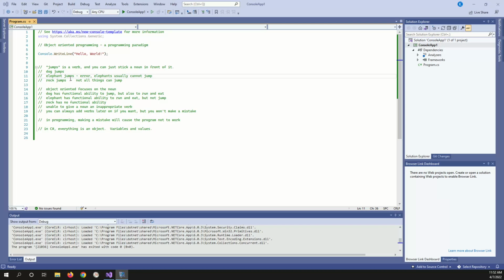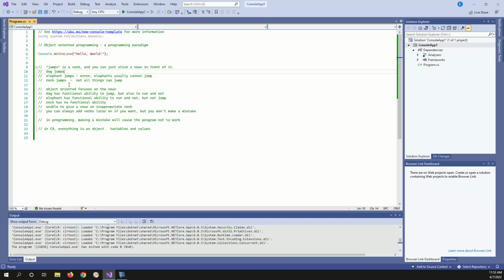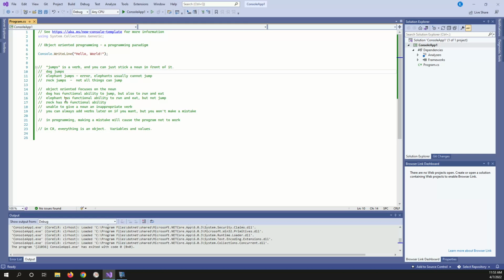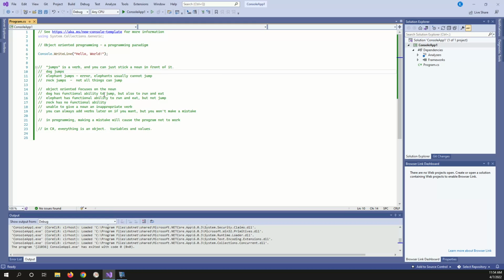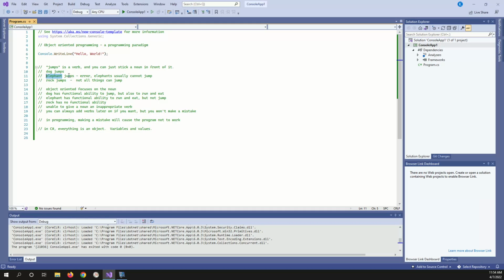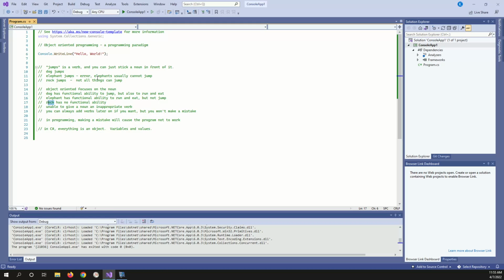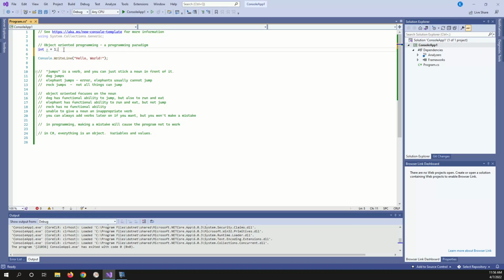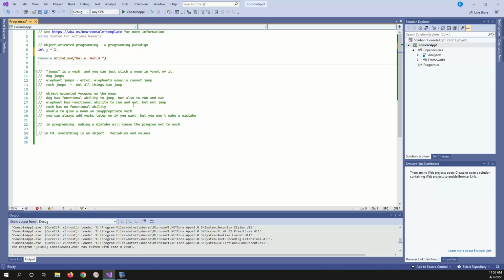C# Learning to Program - #11 Object Oriented Programming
This is just a superficial understanding of Object Oriented Programming.  It is not intended for people who do not yet know how to program.  This is my perspective of it, and it is supposed to be lacking in detail at this stage.